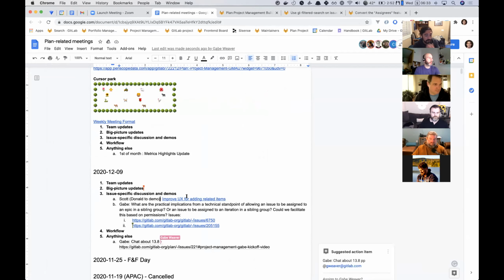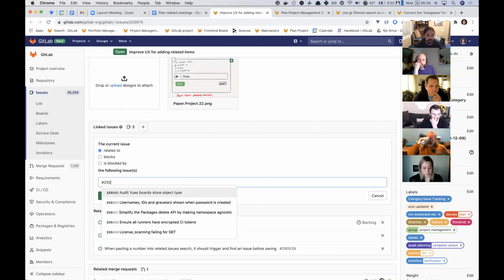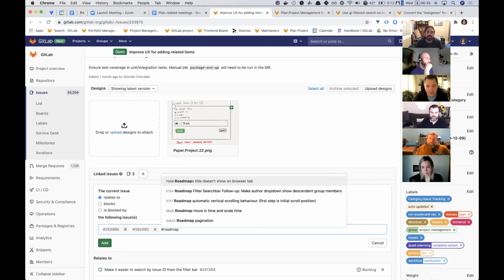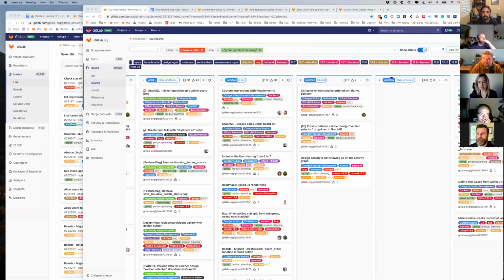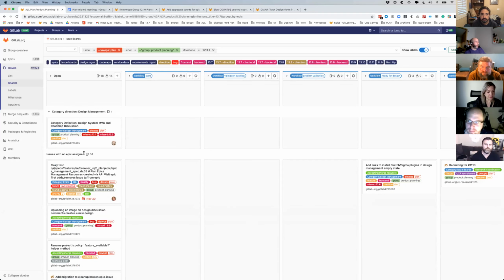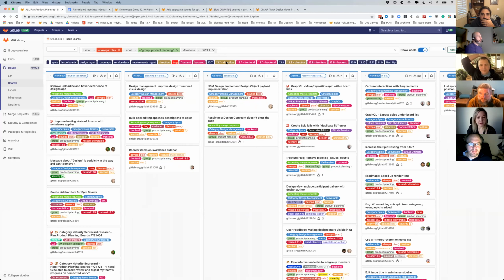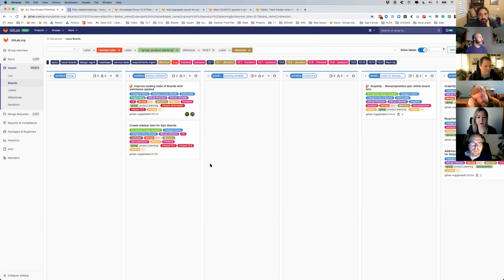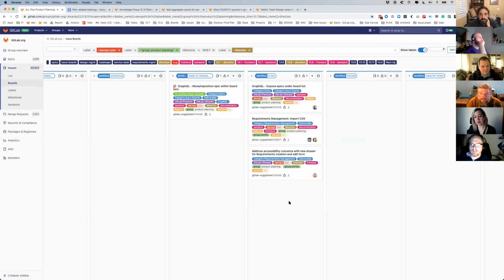Plan Stage Weekly - 2020-12-09